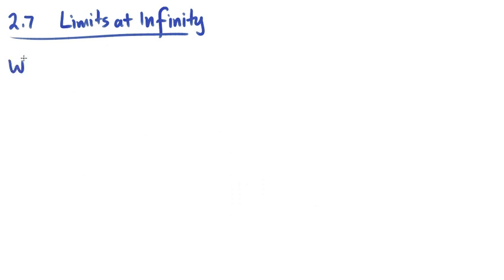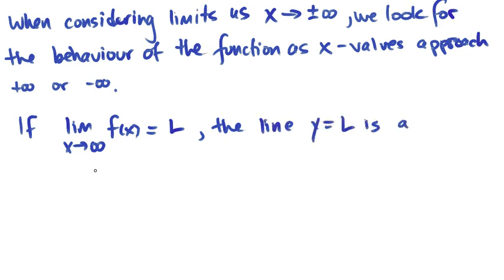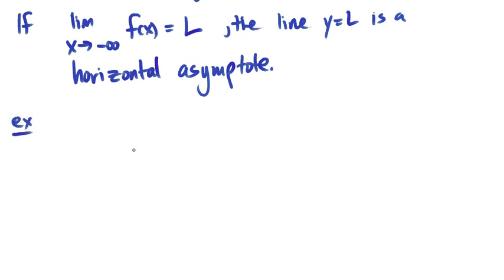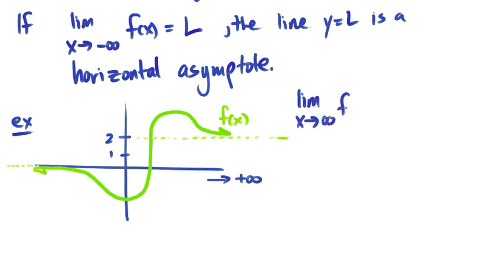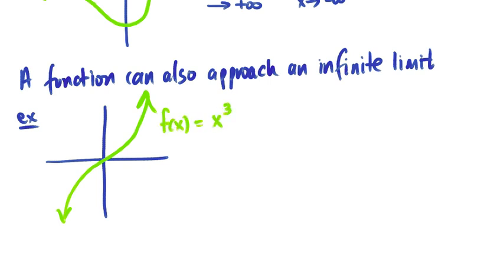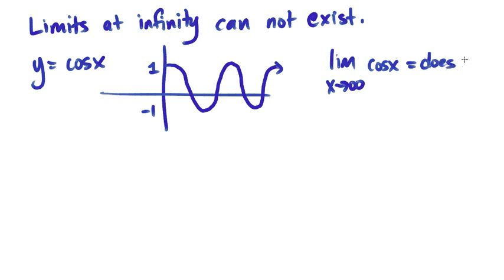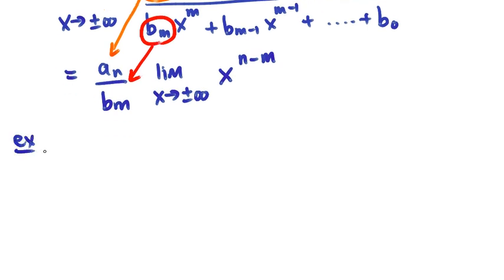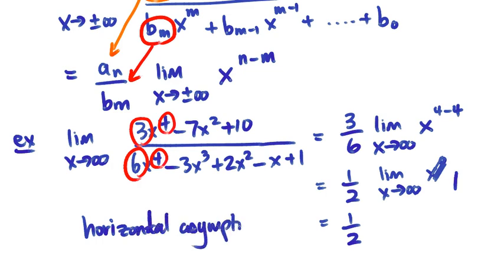AP Lesson Limits at Infinity (Part 1)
Limits at Infinity (Part 1)